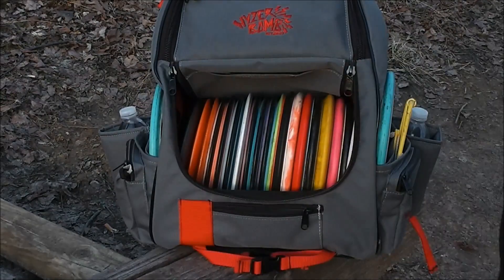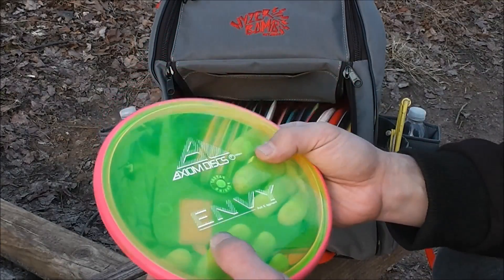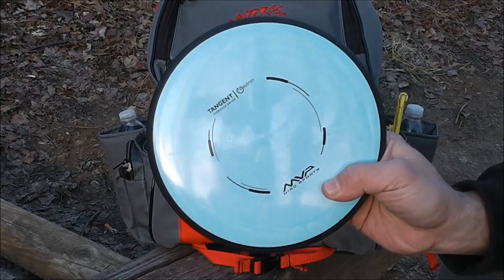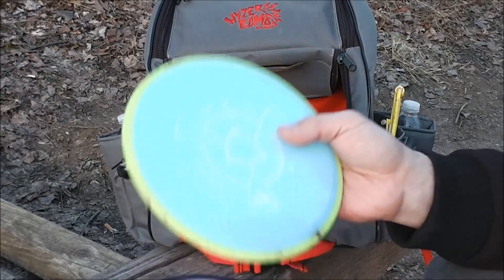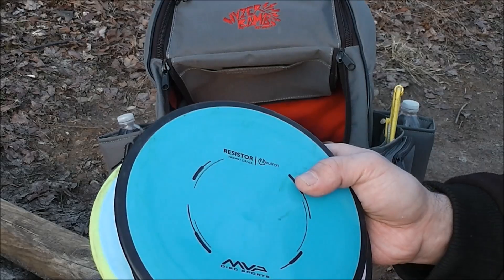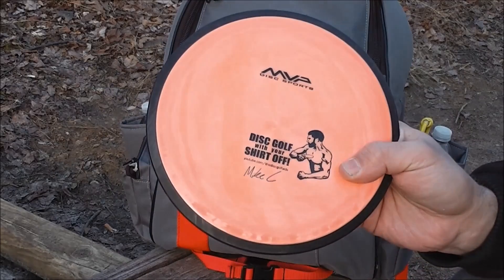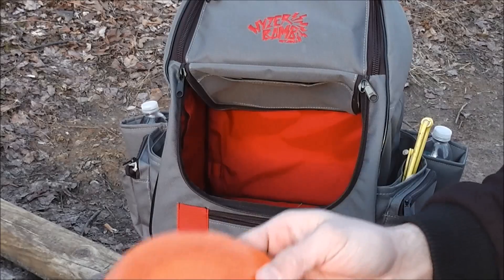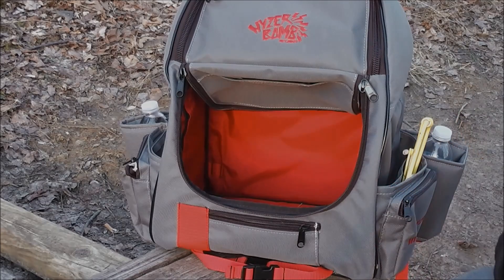In The Bag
First In The Bag of 2014.  Some left to right crosswind during the second half of the video.